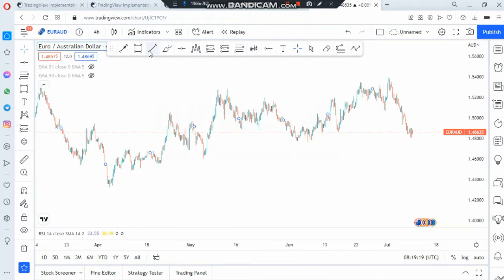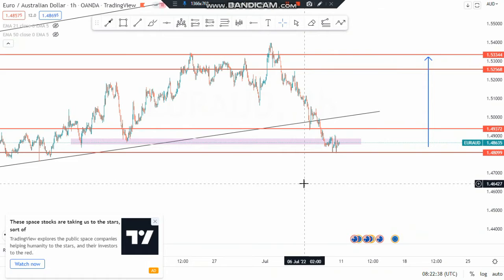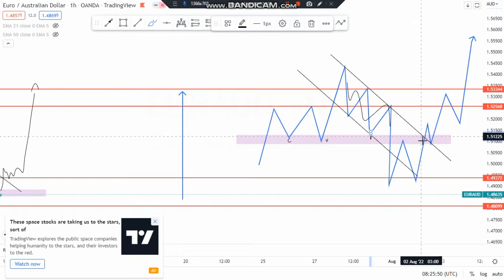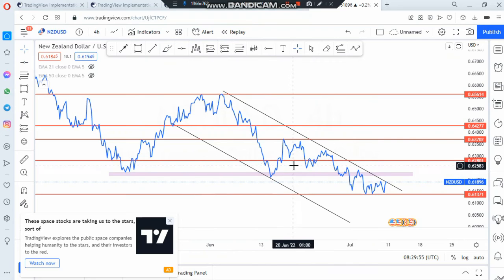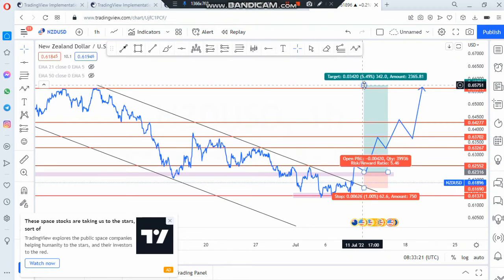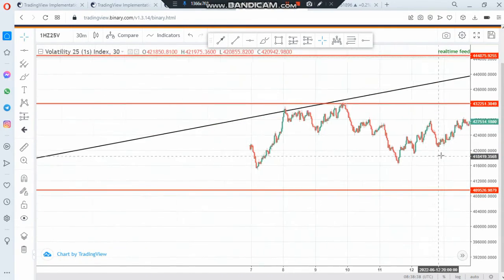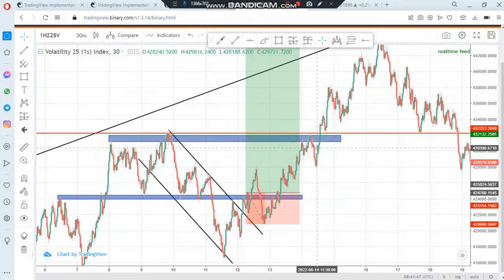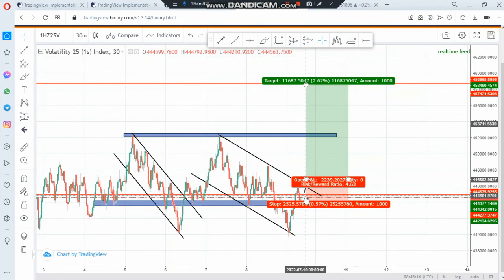[Must see] Market Nature Approach,Best setups(currencies and synthetic indices)🔥🔥🤫🤫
FXBase, Forex Analysis, trading,fxbase